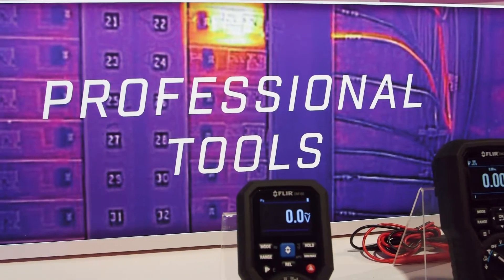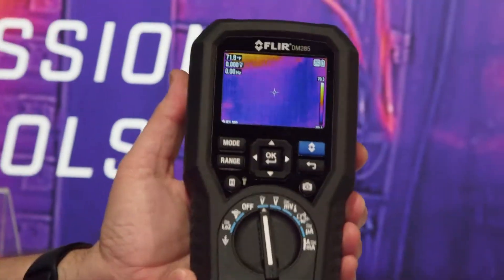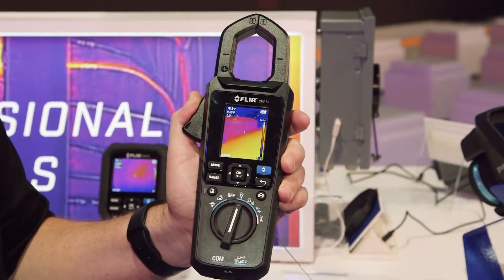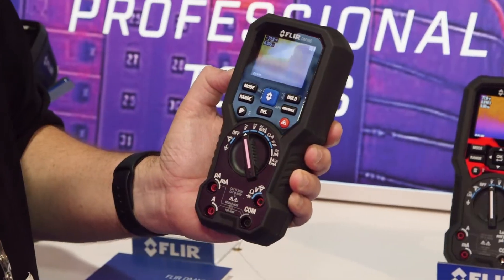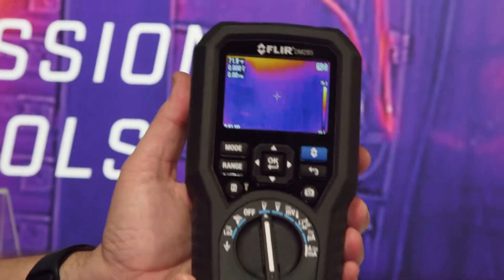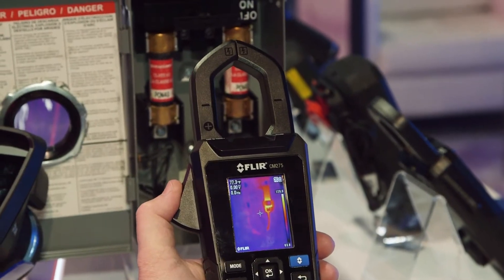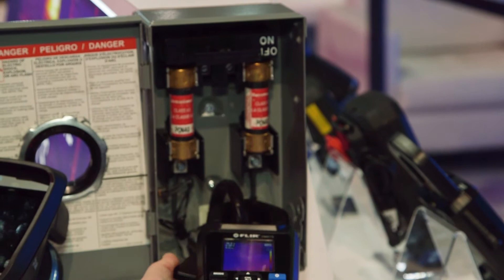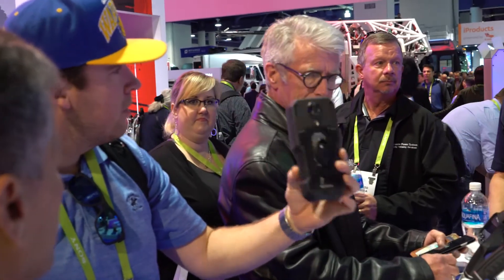Checking out the latest FLIR IGM Test Meters @ CES 2018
We take a look at the newest additions of FLIR Test & Measurement tools featuring Infrared Guided Measurement (IGM) at CES 2018! Take a look at the FLIR DM285, DM166, and CM275 electrical handheld test equipment.